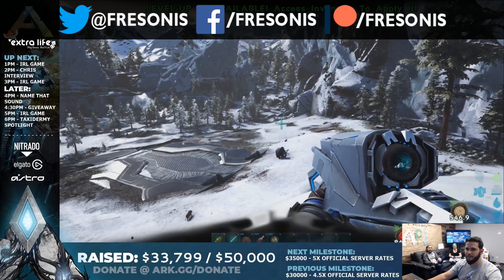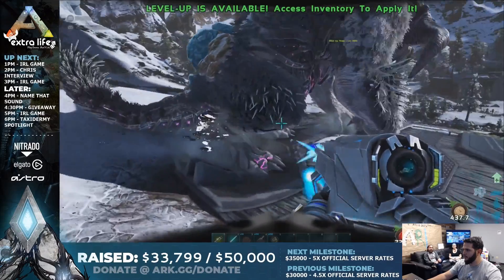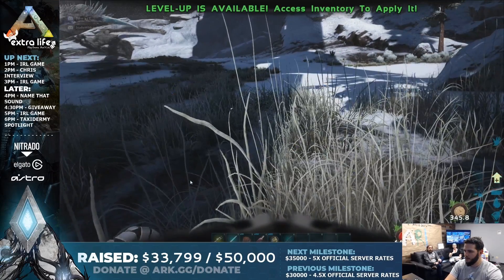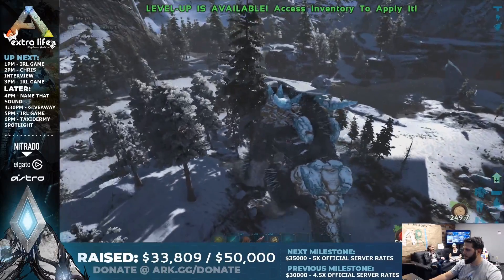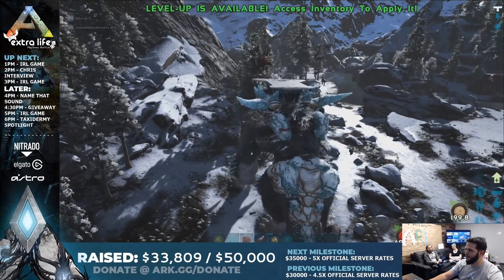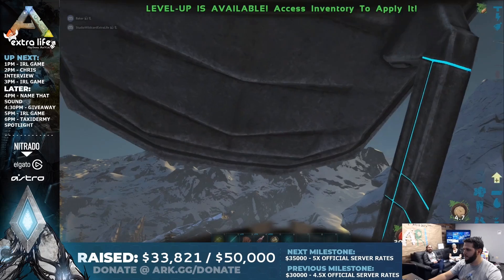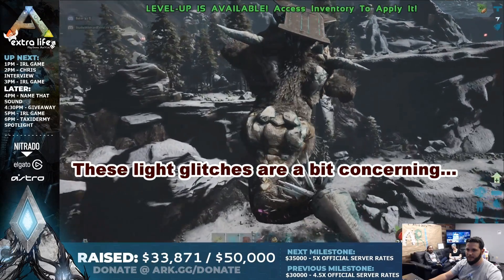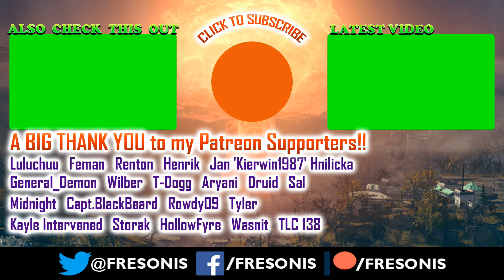Ark Extinction FROST TITAN GAMEPLAY!! How To Tame and more!! Ark Survival Evolved Extinction News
Thnx for watching, I hope you enjoyed my Frost Titan Gameplay video of Ark Survival Evolved Extinction DLC